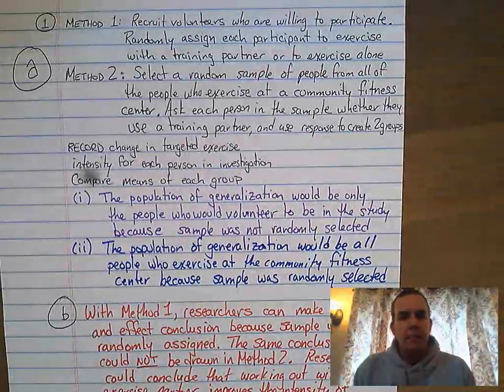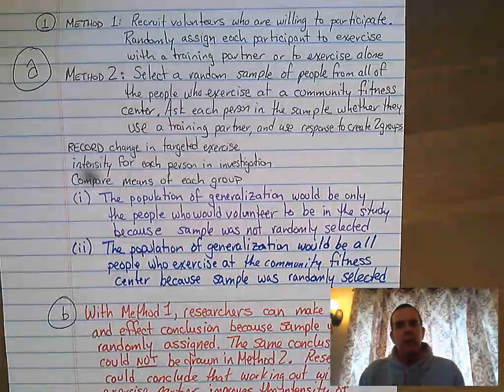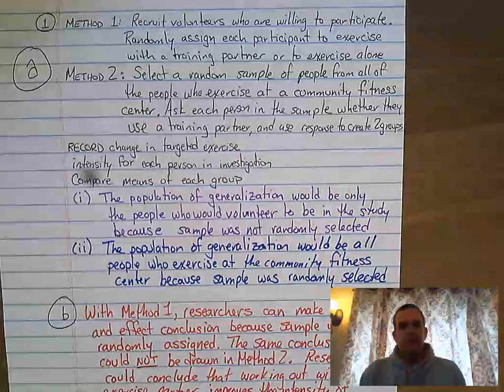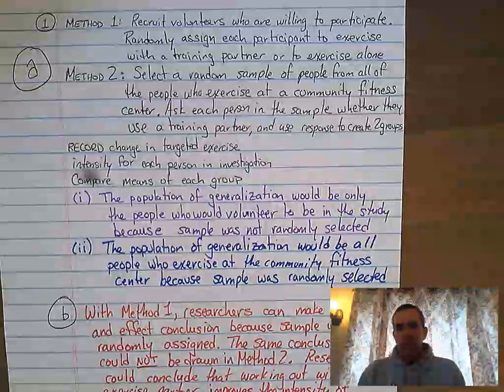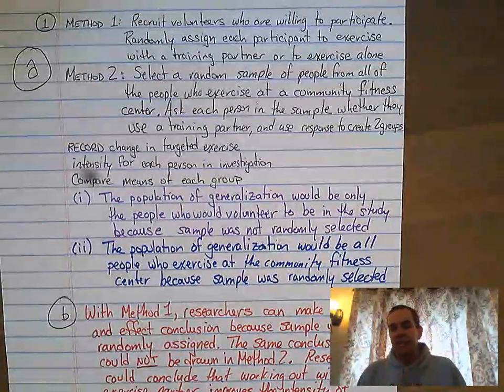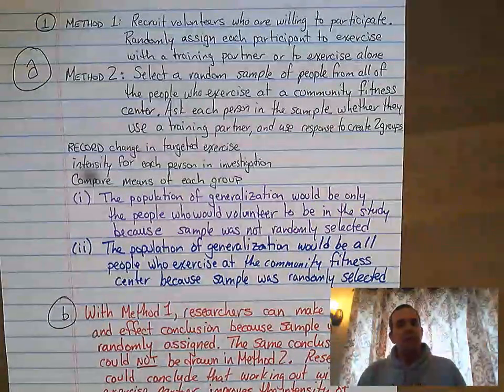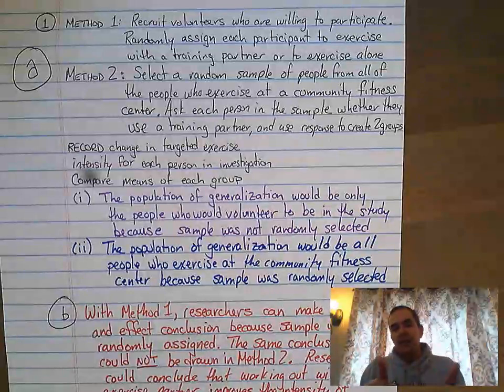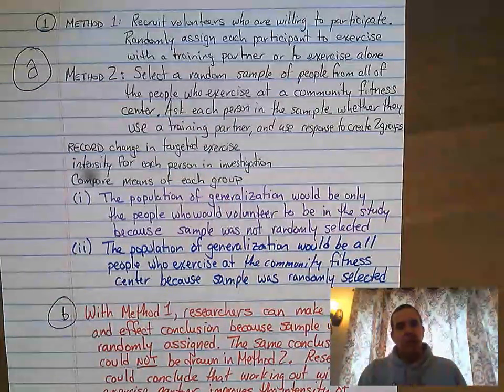AP Statistics Unit 3 Progress Check 1(a)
Mr. Oliver discusses scope of inference on population